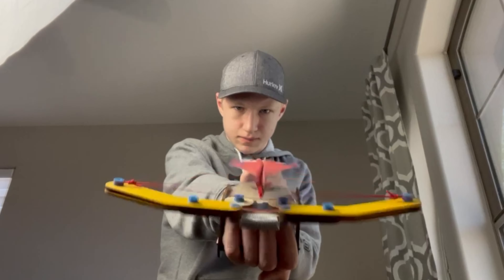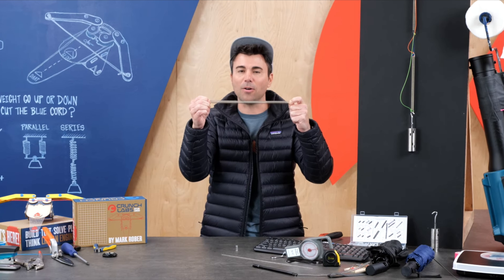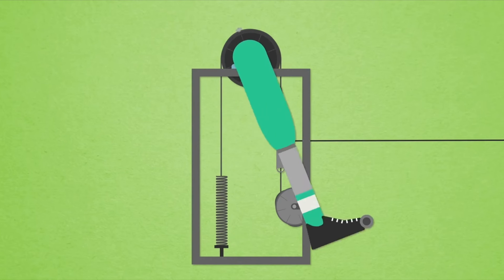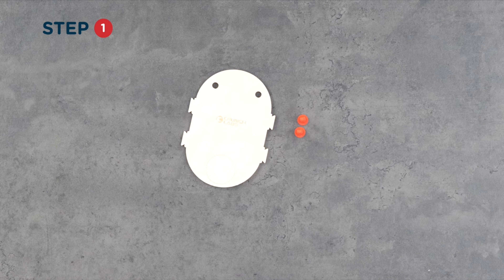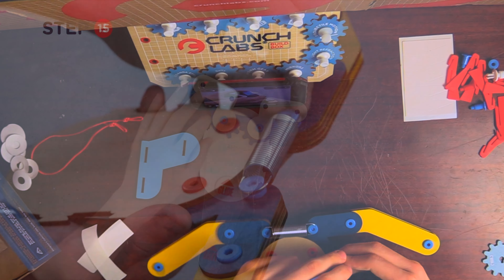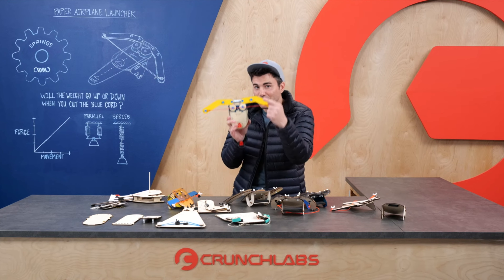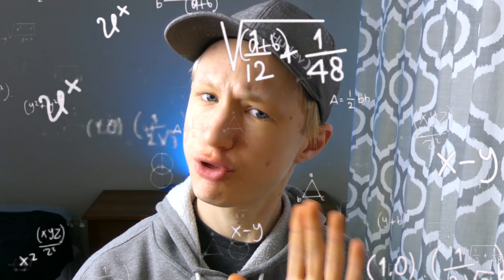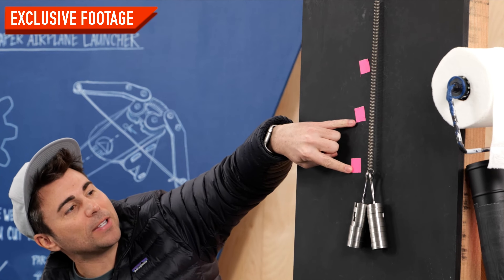Air Plane Launcher Build and Review! @Crunchlabs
This is my VERY FIRST unboxing video and I’m really excited to share it to you guys!!
The CrunchLabs Air Plane Launcher is a super fun build and Mark Rober’s science lesson for springs totally blew my mind.
And by the way, this is the next to last build box of the whole year! And I’m planning a BANGER VIDEO for you guys to finish out this year long journey!

**MUSIC**

0:00- Arrow- Andrew Applepie
0:08- Toys- Ponder
1:00- Andrew Applepie - Run (Part 2)
1:35- Arrow- Andrew Applepie
1:44- NoteBreak - Too Happy To Be Cool
2:28- Cecilia Lindh - Manhattan
2:54- NoteBreak - Too Happy To Be Cool

Summary: I did my very first unboxing video and had a hole lot of fun doing it.